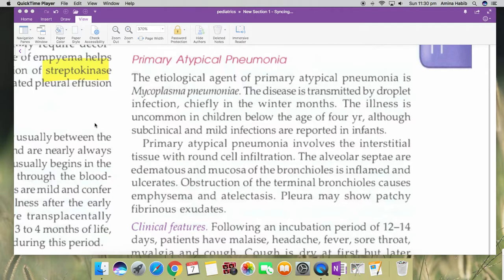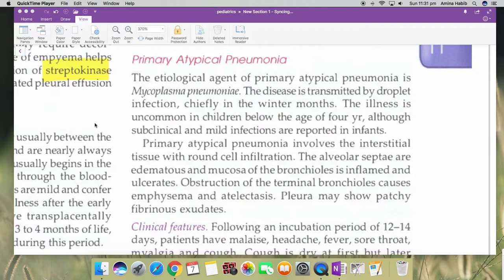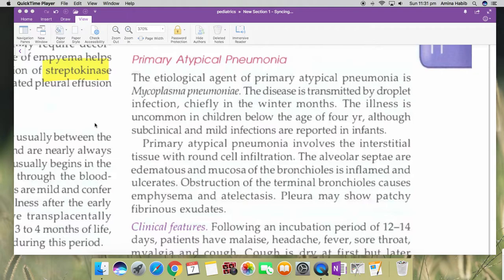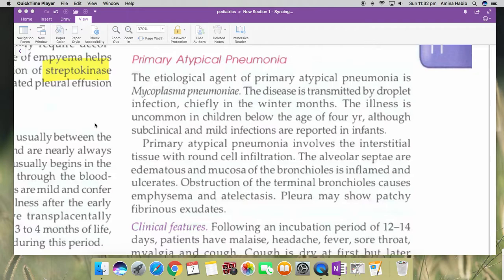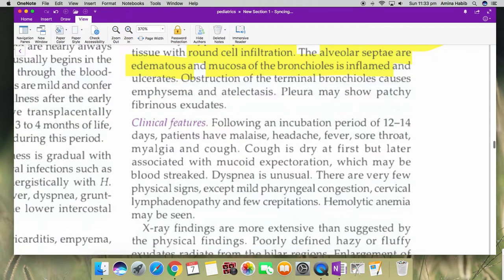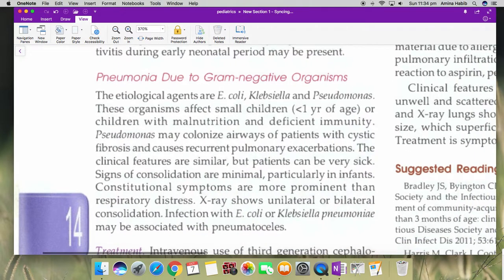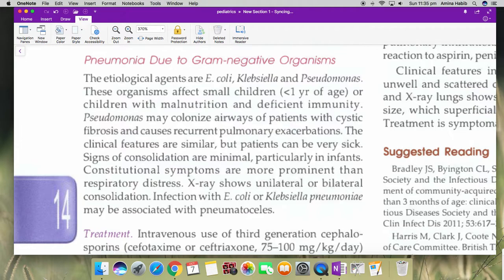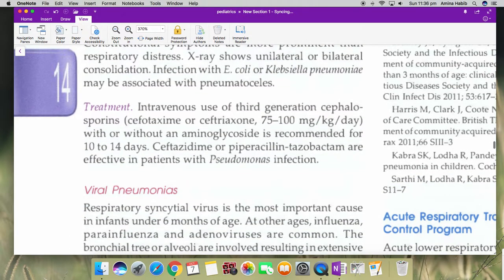part 9 pedia respi